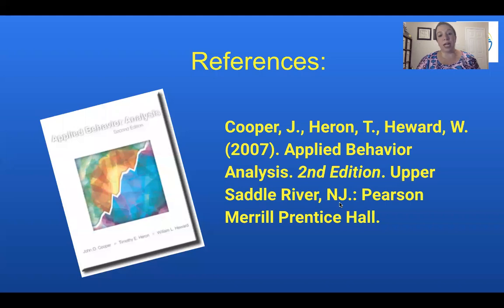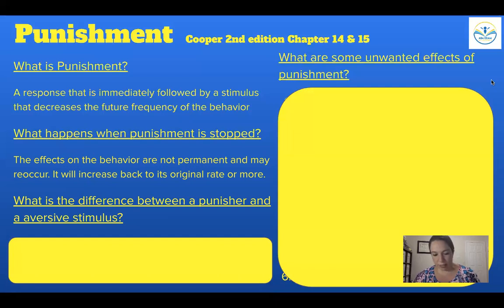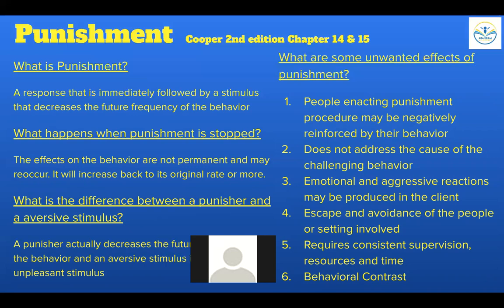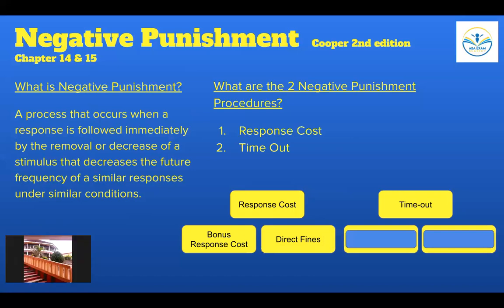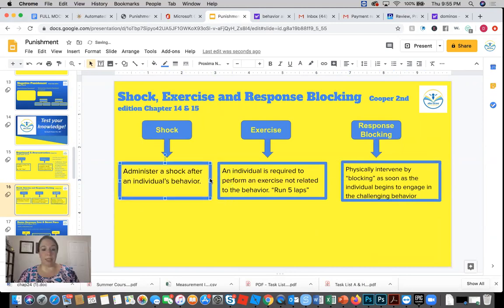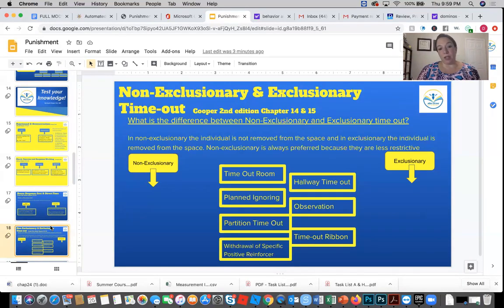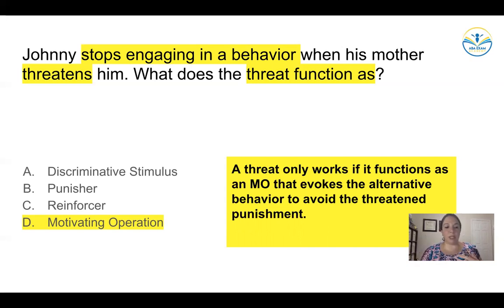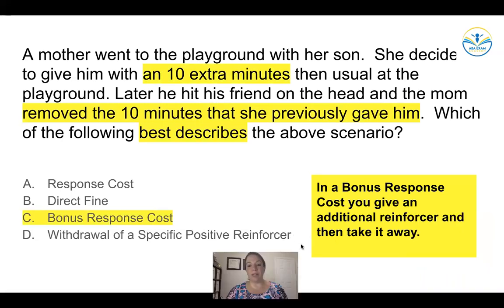Punishment and BCBA exam mock questions